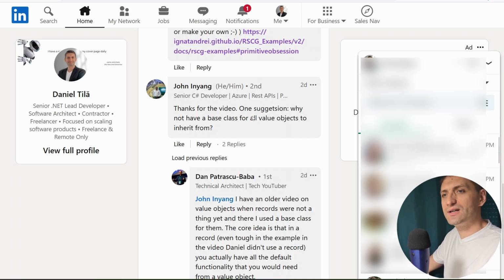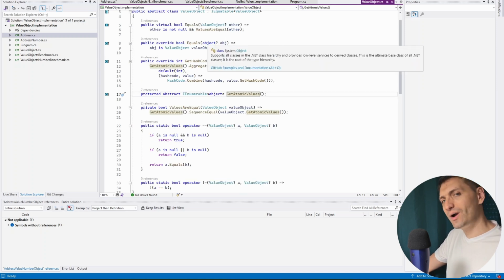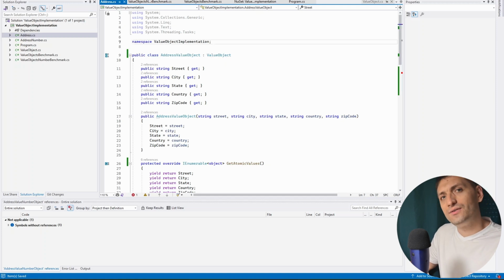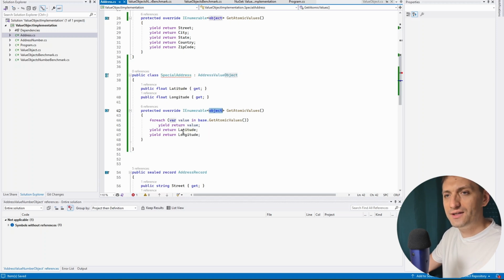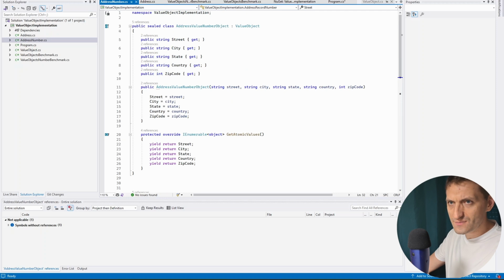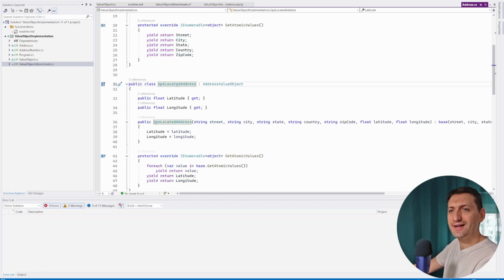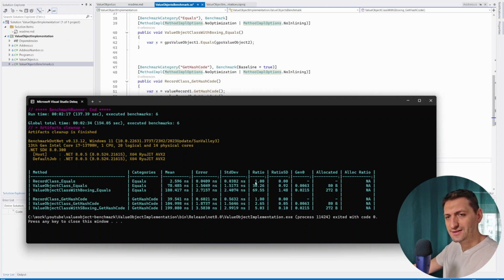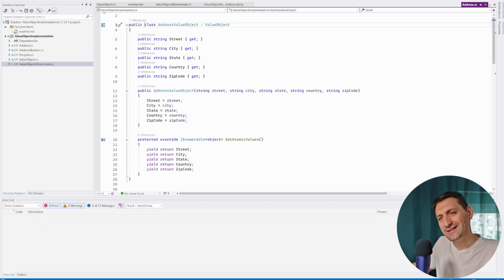5 reasons NOT use ValueObject base class (with benchmarks)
The video describes two approaches of implementing a ValueObject in DDD
1. Using the base class ValueObject
2. Using C# records

I give you 5 reasons to not use a base class when implementing a ValueObject object from Domain Driven Design.

00:00 Intro
01:29 Understand ValueObject base class
02:24 ValueObject usage example
02:40 First tradeoff - Design - coupling a technical with a business concern
03:07 Inheritance for ValueObject
03:41 Second issue - Performance - unable to allocate on stack
04:26 Third issue - Performance drawback by having an extra allocation
05:19 Fourth issue - Performance drawback by box value types
07:22 Fifth disadvantage - Design limitation and performance penalty
08:46 Benchmark
11:57 Which one should I choose

I build a real fully SaaS .NET platform using enterprise patterns like DDD.
The project is real and I will cover topics from simple development techniques to architecture, monitoring and monetization.

About me:
I'm Daniel, a dedicated freelancer who specializes in building software that lasts. I typically work with Microsoft's tools, like the .NET framework and Azure. I've got a knack for SQL Server, too, thanks to my certifications.